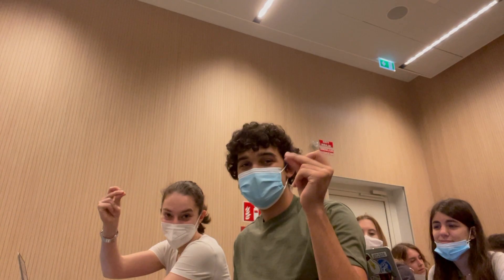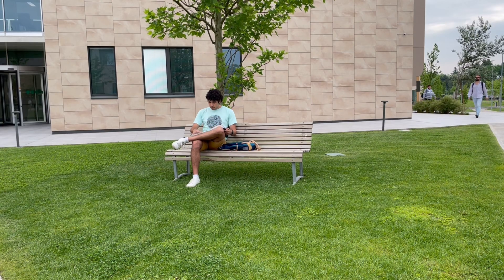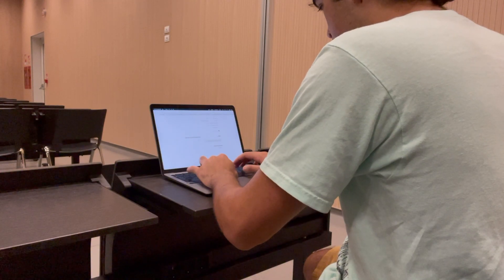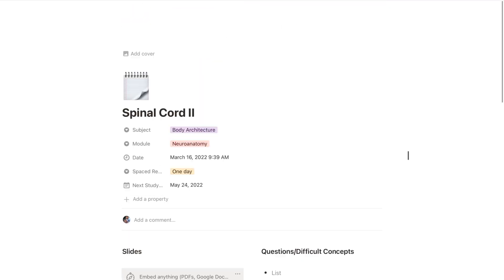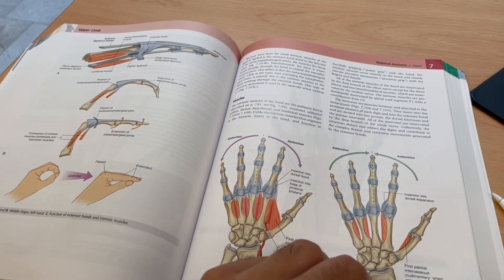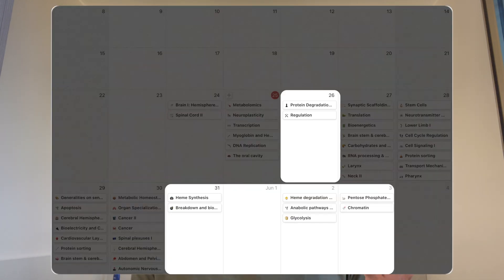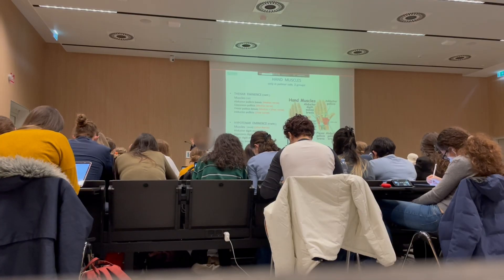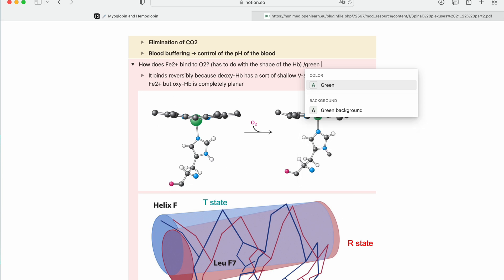How I take notes and study in medical school (and why it's the best method out there)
⚠️ The Notion Template can be found in the pinned comment ⚠️

👋🏽 Hey everyone! In this video we're studying. Or at least, I'm telling you how I take notes and study in medical school. This has been a highly requested video and I hope it delivers! If it does, make sure to share it with a friend or two.

⏰ Timestamps:
00:00 Intro
00:34 How I take notes
01:42 How I study (overview)
03:45 How I study (the details)
05:42 Why this is the best method out there
11:25 Outro

🌳 Resources Mentioned:
Make it Stick by Peter C. Brown

🖥 iPad Pro 2021
⌨️ Magic Keyboard for iPad Pro
💻 MacBook Air 2020
📱iPhone 12
🎥 DJI OM4 Gimbal
🛸 DJI Mini2 Drone
🎵 Airpods Pro
📖 Book I'm Currently Reading:
(Amazon in Mexico
(Amazon in the US

If you found the video useful leave a comment OR, if you're feeling extra generous share it with others who might find it useful too!

🔥About me
My name is Emiliano Ruiz-Ayala. I am currently a medical student! I love reading and listening to podcasts. I am a triathlete and am always up for a run if you’re in my area. This channel is dedicated to helping current and future IB students make the right choices to get into medical school, as well as helping all medical students do better and lead a healthy lifestyle by giving insight into my own life and the journey, straight from the beginning. I hope these videos are helping 💪🏽

🤝Reach out: Instagram or Twitter DM (only after you’ve followed me), a comment on one of my videos or an email at are all great ways.

715